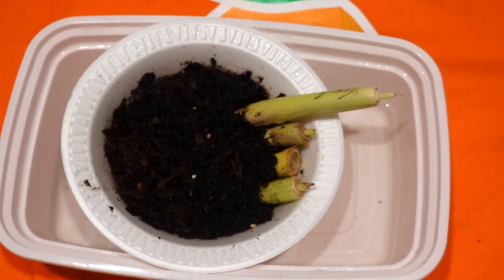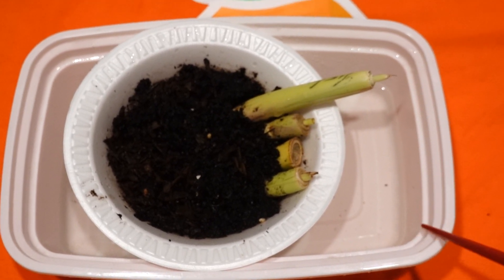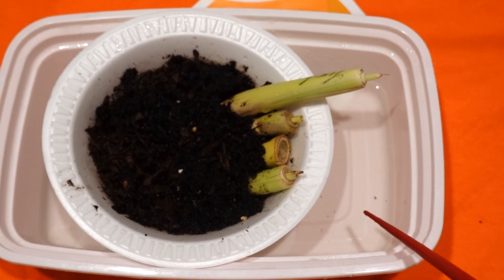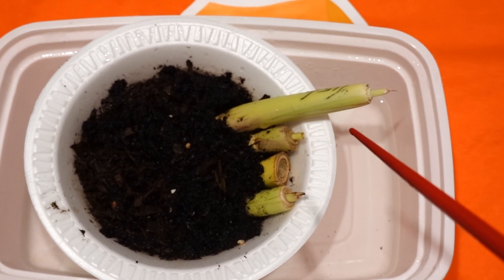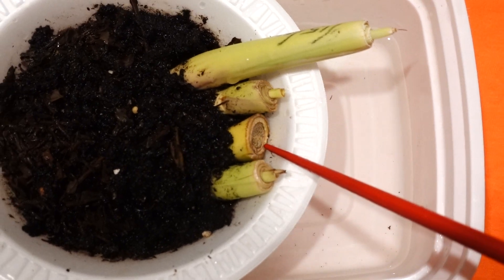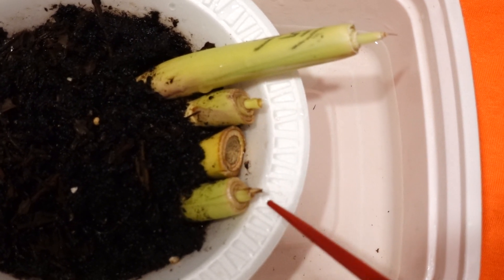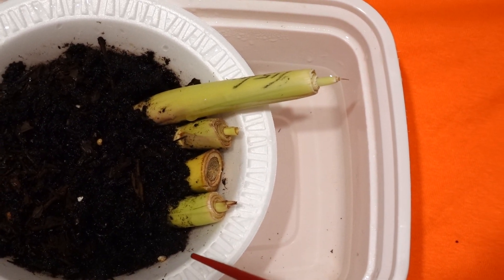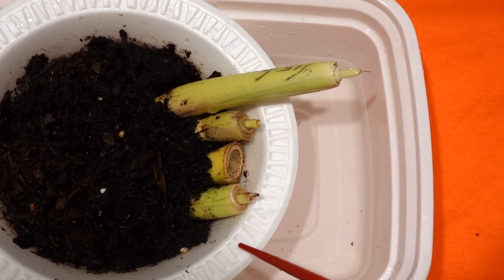Why stem cells essential? No growth? Cut 95%, day 2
Why stem cell critical for life? No grow back after 2 days if cutting lemongrass stalk 95% (June 15, 2022 to June 17, 2022). Too early to draw conclusion? Did I cut too much (95% stalk)?  Need to wait longer incubation?  Copyright 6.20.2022.